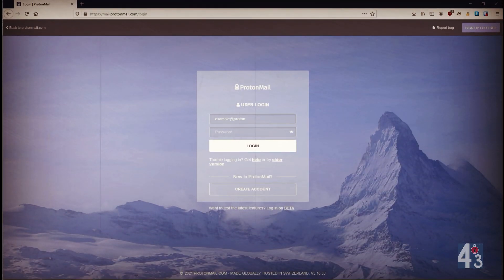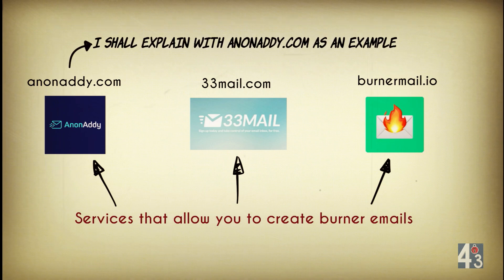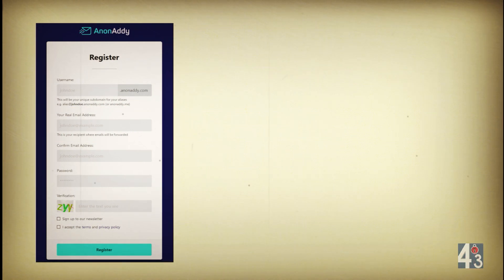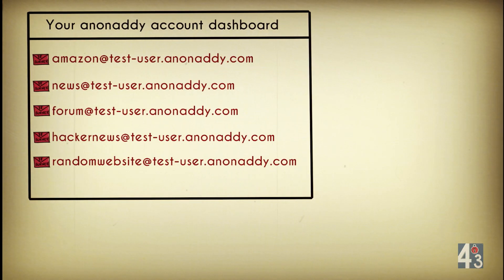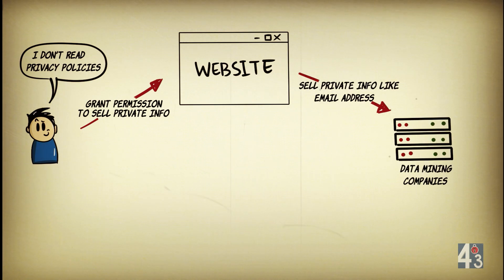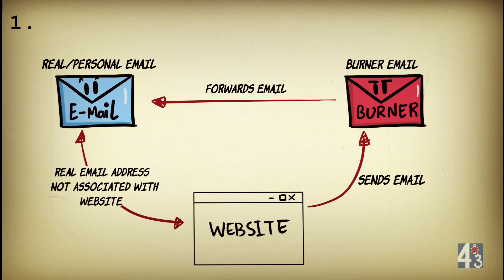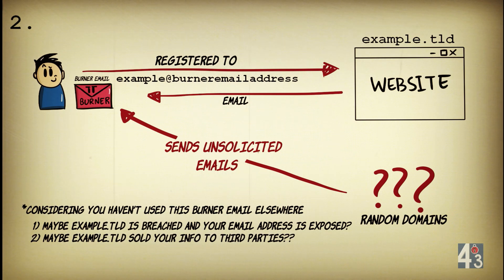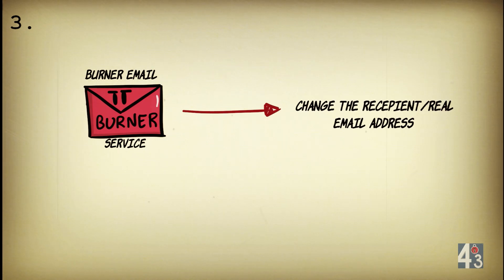Using "Burner Emails" for privacy (Hiding your real email address)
Email hygiene is often neglected by average internet users. Using just one or maybe two email addresses across several websites is not secure practice. Doing so would make your email your weakest link. If your email is hacked its game over. Users could rather use burner emails to protect their privacy. It is something like an alias to your personal email.